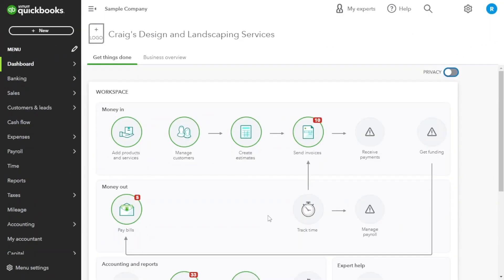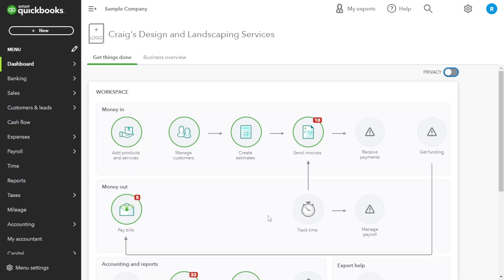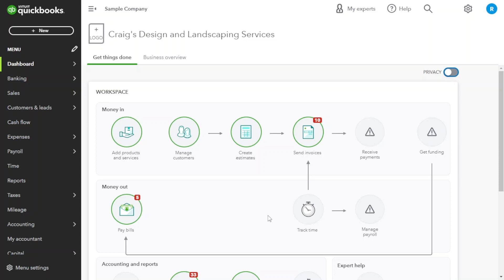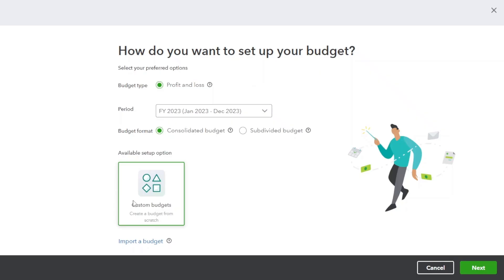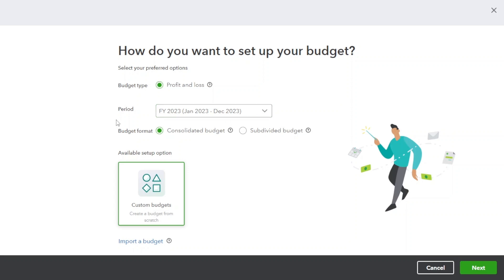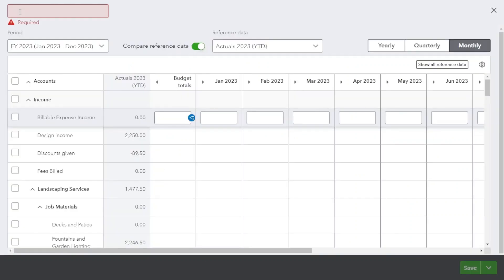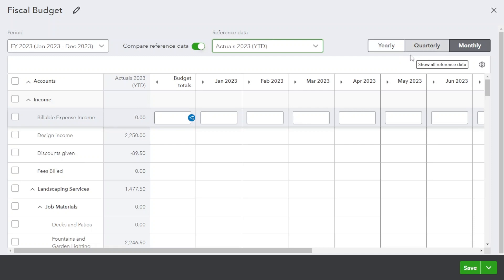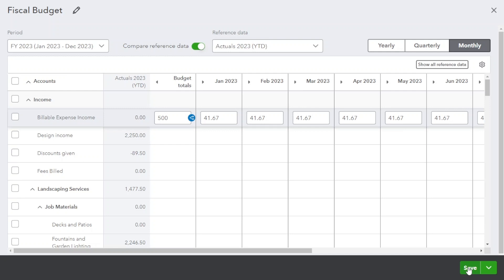How to Build My Budget in QuickBooks and Project ? Tips & Tricks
In this video I'll show you  How to Build My Budget in QuickBooks and Projec. The method is very simple and clearly described in the video. Follow all of the steps & How to Build My Budget in QuickBooks and Projec